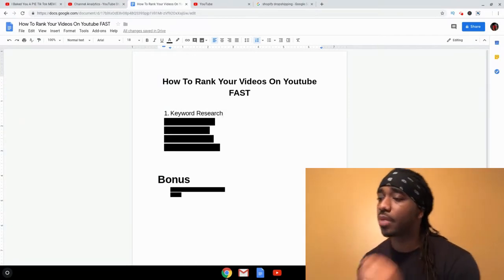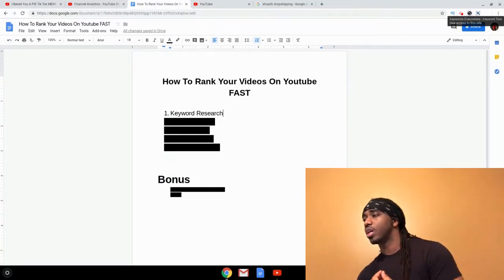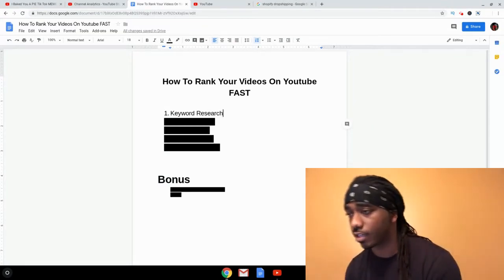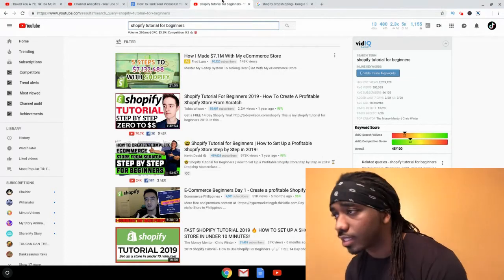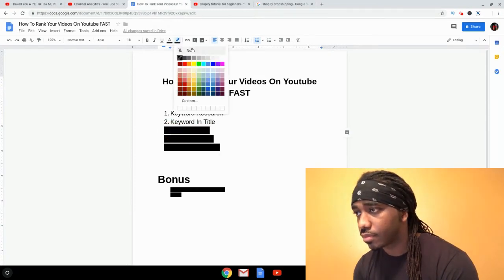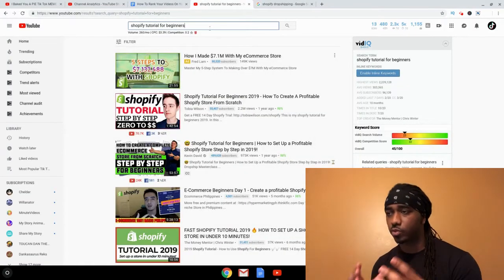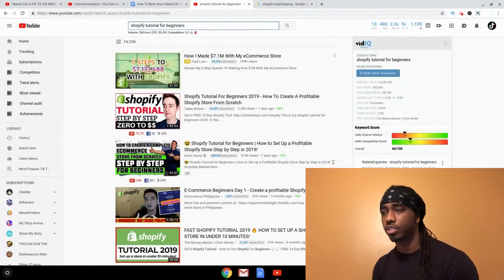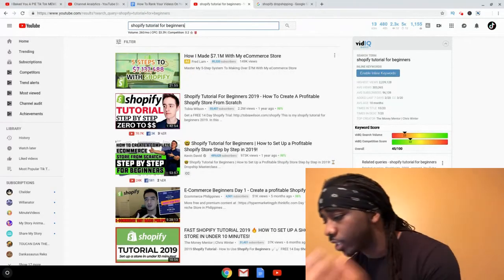How To Rank YouTube Videos On The First Page 2019 | YouTube SEO HACKS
How To Rank Your Videos On YouTube FAST Check List

1.Keyword Research
2.Keyword In Title
3.Relevant Tags
4.Say The Words
5.Exact Thumbnails

👍 "LIKE" this video if you've gain value from it!

👁 About this video :How to rank any youtube video - a complete guide to youtube seo in this video will show you exactly how to rank your videos in here's what you'll learn in this youtube optimization and video marketing tutorial.

1) Youtube Keyword Research - When you're creating a Youtube video you must create the video with a purpose. Randomly making a Youtube video without doing any keyword research will NOT rank your video on the first page of youtube in 24 hours or less. Follow what I teach you in this video and if you would like to leverage the tool that helps you do keyword research for all your youtube videos then i've left the link above.

2) Youtube Ranking Title - The title is the most important part of your Youtube video. If you want to SEO your video for a specific keyword you must make sure that that keyword is in the title of your video otherwise youtube won't rank it as high as your competition.

3) Youtube Description - When typing up your description for all of your Youtube videos you have a maximum of 5,000 words so use them effectively and pepper in your keyword in the description along with other related keywords to your Youtube video. For example read this entire description and you will see the "video optimization" strategy that I use to rank this video on the first page of Youtube.

4) Keywords & Tags - The Tags of your video is the next step so make sure to put the keyword you're trying to rank for in the tags when uploading your video along with the other video keywords that are related to your main keyword and remember, the longer tailed the keyword the easier it is going to be to rank on the 1st page of Youtube.

5) Audience Retention - The % that your viewers watch your youtube video will determine the retention time and the higher retention you have the higher that Youtube is going to rank your video.

6) Total Watch Time - Total Watch Time is dictated by the total amount of views multiplied by the time that the average viewer watches each video and usually you can just see the total watch time in your Youtube video analytics. The higher watch time means the higher ranking your video will have.

7) Social Engagment - Likes, Comments, and social shares are the name of the SEO game. If you have a high likes to dislikes ratio then Youtube will favor your video so the goal is to get as many likes as possible and as many comments as possible. I'm not going to go into detail here as I cover this in this "Youtube VIDEO SEO" tutorial so pay close attention to the end of the video.

Credit Music Intro Beat By: Rodney McIntosh